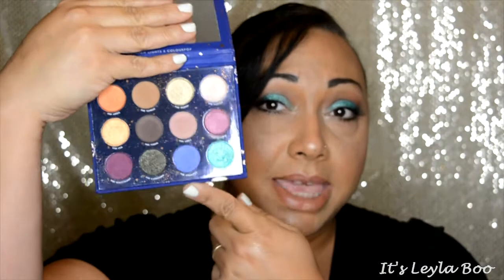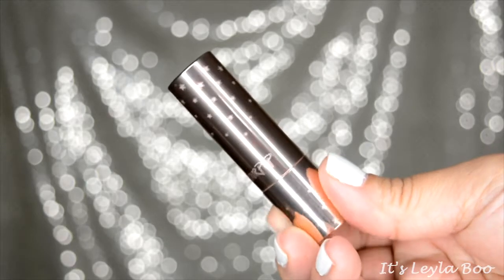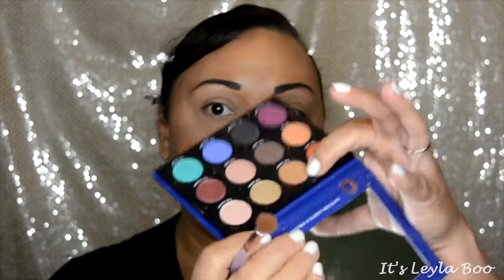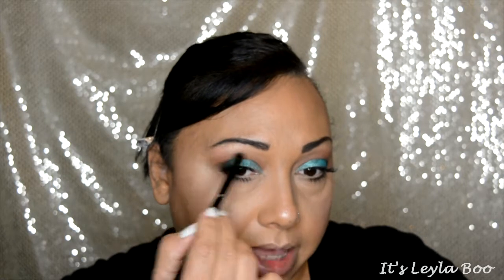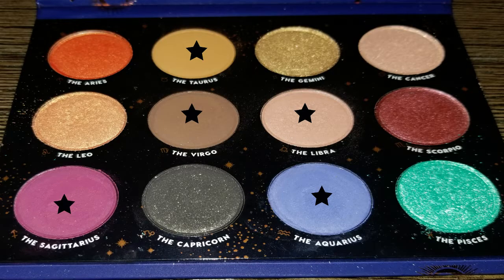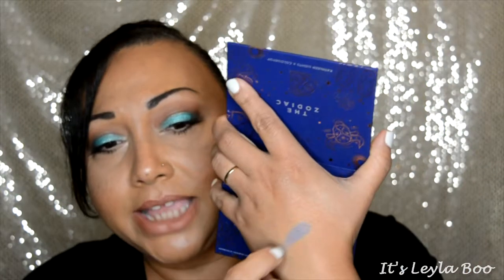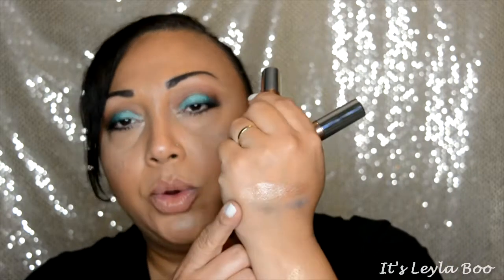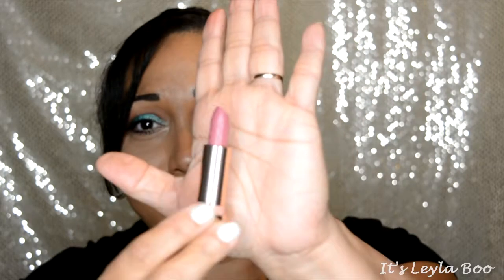Kathleen Lights x ColourPop The Zodiac Collection | Review/Demo/Swatches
Hey y’all! It’s time for my review/swatches/ and demo of the new Kathleen Lights and ColourPop collaboration for The Zodiac collection. I hope you enjoy xoxo

Products Featured:
Colourpop x Kathleen Lights Zodiac Collection

**Today’s Makeup**
MUFE Step 1 Primer – Skin Equalizer
e.l.f. Eye Primer & Liner Sealer
Mialni Conceal & Perfect Foundation + Concealer – 06 Sand Beige
NYX NoFilter Finishing Powder – Medium Olive
Tarte Double Duty Shape Tape – Medium
L’Oreal Infallible Pro Glow Concealer – Natural Beige
NYX Eyebrow Gel – Espresso
Lancome Drama Liqui-Pencil Long Wear Liner – Noir Intense
CoverGirl Clump Crusher Water Resistant – Very Black
Lanome Hypnose Drama - Black
City Color Be Matte Blush – Natural
Tarte Pro Glow Highlight & Contour Kit
e.l.f. Bronzer Palette
Rimmel London 1000 Kisses Lasting Finish Liner – Café Au Lait
Salon Perfect Go Glam 614 Lashes

Ipsy Glam Bag $10 a month for 5 beauty product samples

Snap  itsleylaboo

**FTC**
All items listed were purchased by me. These are my honest opinions and not a paid endorsement.

**Today’s Music**